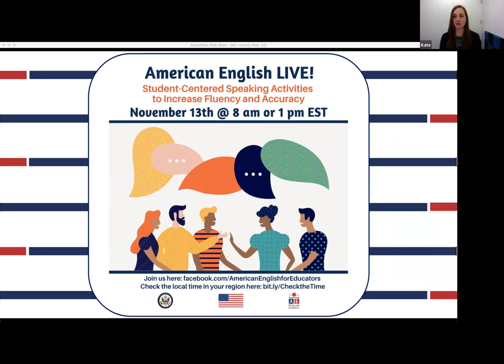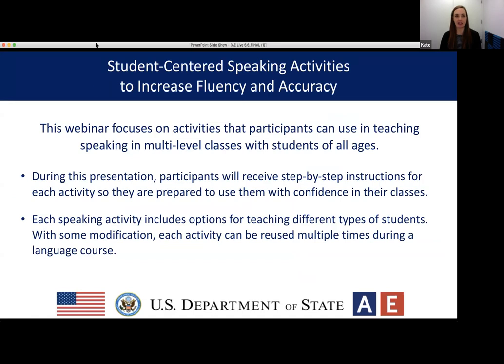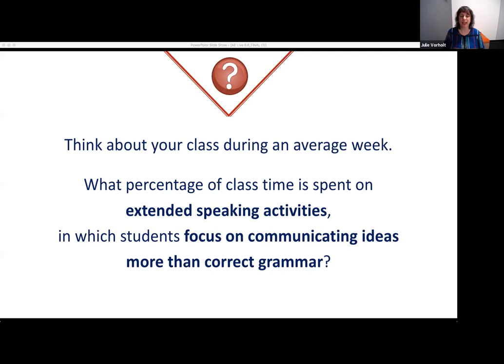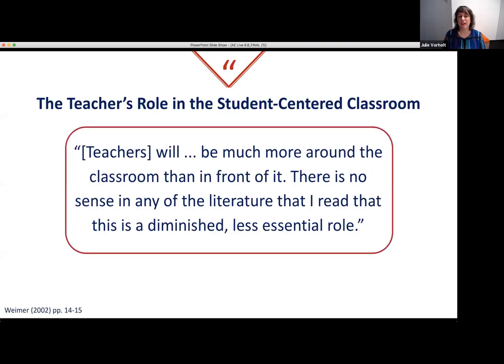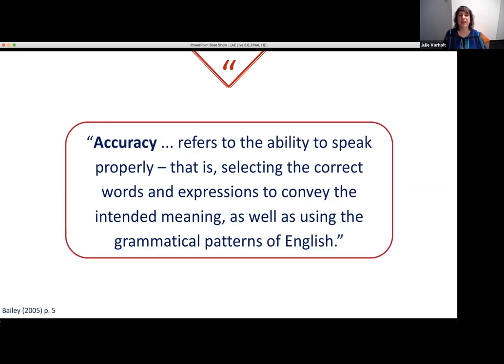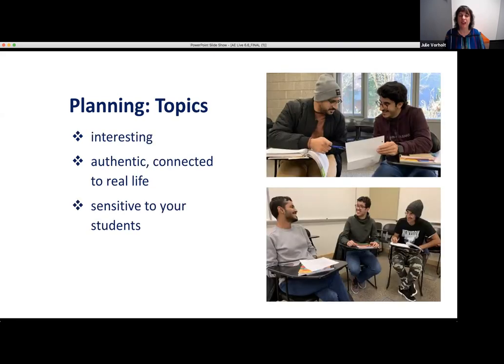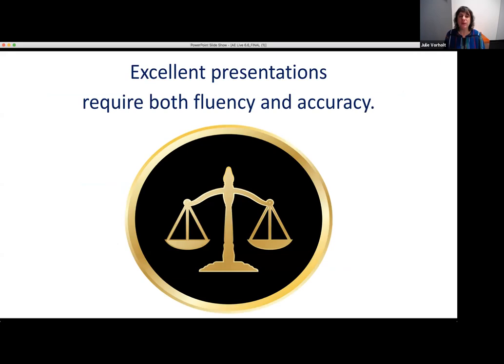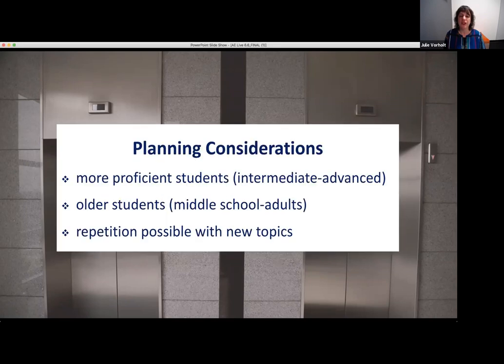AE Live 6.6: Student Centered Speaking Activities to Increase Fluency & Accuracy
English Language Teaching Methodology: This session is part of the American English Live! teacher professional development series. For more resources to teach and learn English,

This webinar focuses on activities that participants can use in teaching speaking in multi-level classes with students of all ages. Participants will receive step-by-step instructions for each activity so they are prepared to use them with confidence in their classes. Each speaking activity includes options for teaching different types of students. With some modification, each activity can be reused multiple times during a language course.

To learn more English along with millions of others from around the globe, or to get more resources for English language teaching, see: